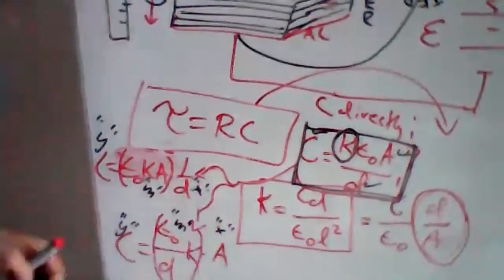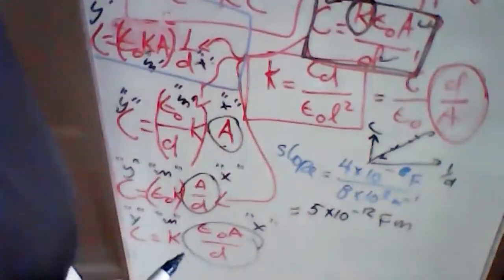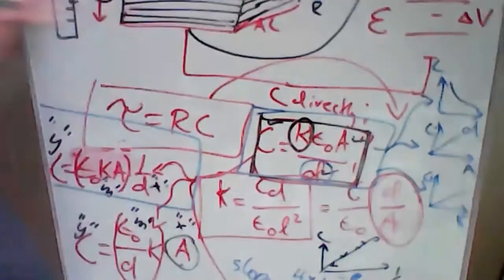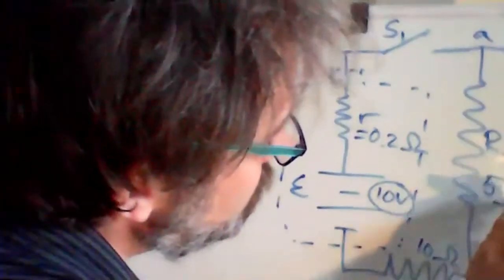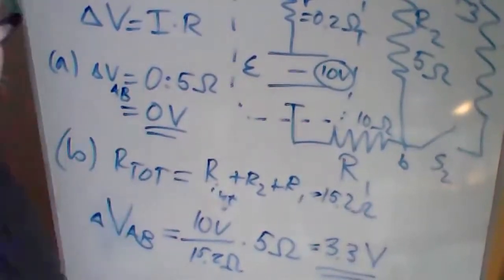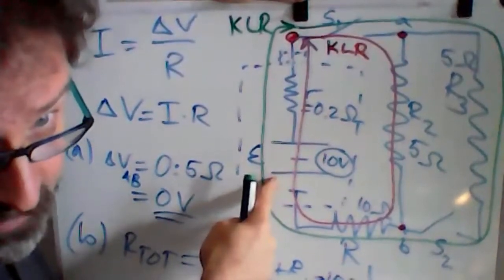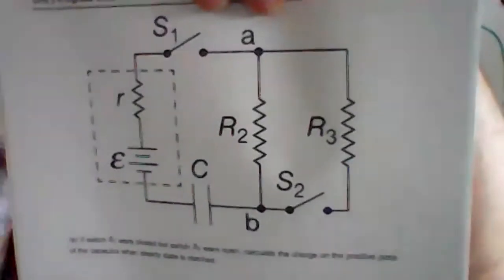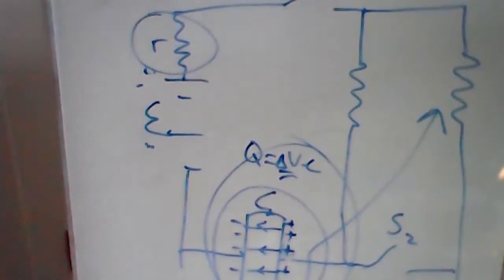2020_05_10_AP_Physics_C_EM_Progress_Check_FRQ_2_3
2020_05_10_AP_Physics_C_EM_Progress_Check_FRQ_2_3